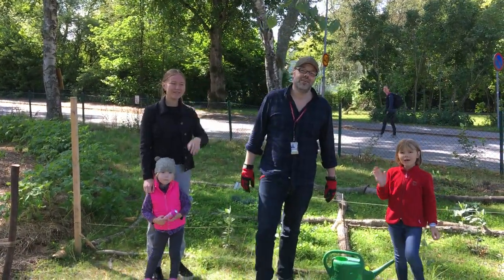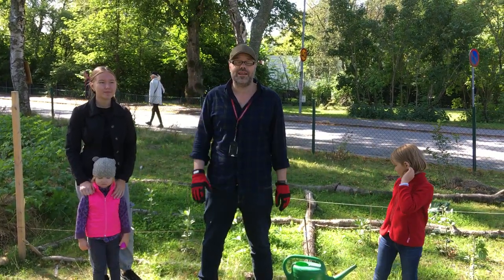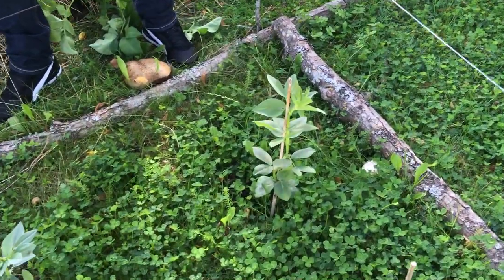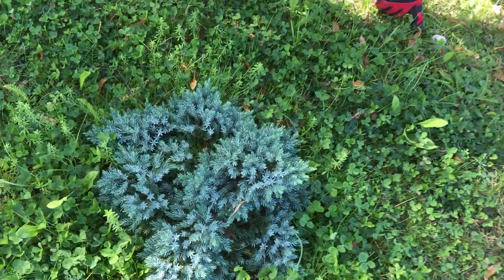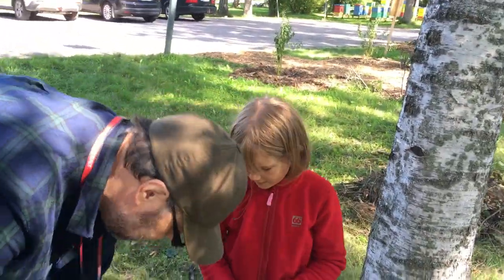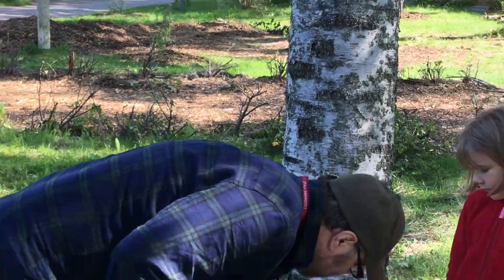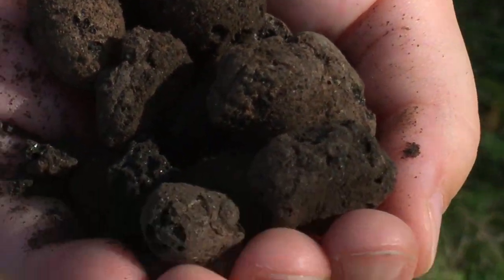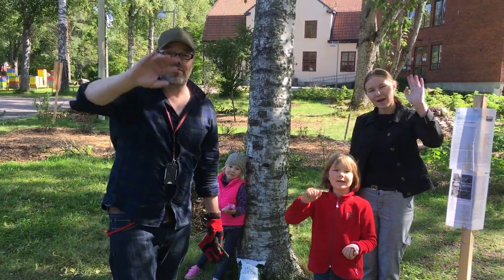The Campus Garden EXPERIMENT: Volcanic Particles in Gardening and Agriculture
Here a quick summary of our Campus Garden Experiment where part of a field was supplemented with volcanic particles and another part was not. Otherwise the two fields received the same irrigation and no differential treatment. After 6 weeks, here is the result...